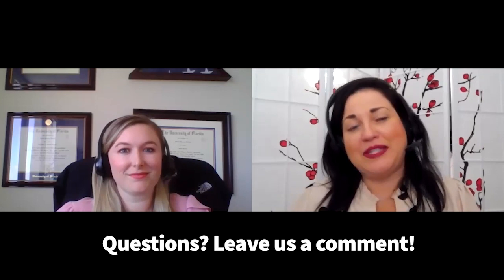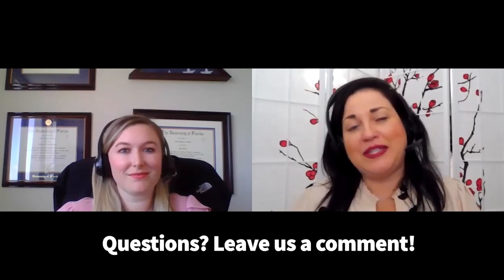Can You Get VA Benefits for GERD? | Find Out!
0:00 Introduction
0:45 What does GERD stand for? What is GERD? What is gastroesophageal reflux disease?
     1:14 Is GERD just heartburn? What are symptoms of GERD?
2:08 How does GERD start? How do you develop GERD?
     3:10 Can medications cause GERD?
3:48 Can you get VA benefits for GERD? Can you get VA disability for GERD?
     4:07 How does VA rate GERD? Can GERD be service-connected?
4:21 Hill & Ponton case example of VA client with GERD
5:09 What evidence is helpful for GERD VA disability claims?
5:49 What is an analogous rating? Explanation of how VA rates GERD at 60% and more.
7:16 Can you get 100% VA disability for GERD?
7:25 Can you get TDIU for GERD?
8:12 How is the Gulf War linked to GERD? Is Gulf War Syndrome the same as GERD?
9:34 If I served in the Gulf War can I get VA benefits for GERD even if it's not presumptive?
10:12 Can I get VA benefits for both IBS and GERD at the same time?
10:43 What are common issues with GERD VA claims?

Speakers
Natalia Jofre - COO
Allison Reddick - Attorney